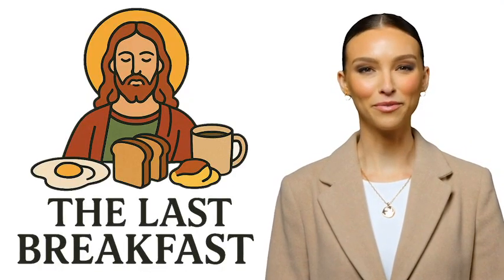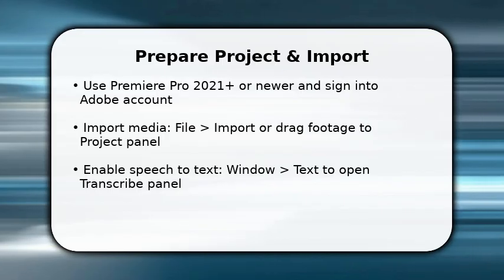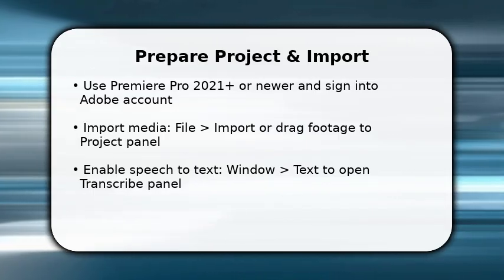How to Use Transcription in Premiere Pro - Step by Step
How to Use Transcription in Premiere Pro - Step by Step | 🔒 Surfshark VPN Deal — Stay private and secure. $1.99/mo + 3 Months Free ▸

Dive into the world of video editing as we guide you through using transcription in Adobe Premiere Pro. This step-by-step tutorial will equip you with essential skills to seamlessly integrate text overlays, enhancing your projects' storytelling capabilities.

Adobe Premiere Pro, transcription, video editing, text overlay, Premiere CC, Final Cut Pro X comparison, importing audio files, export video with transcript, using subtitles in videos, creating captions for presentations, editing timeline